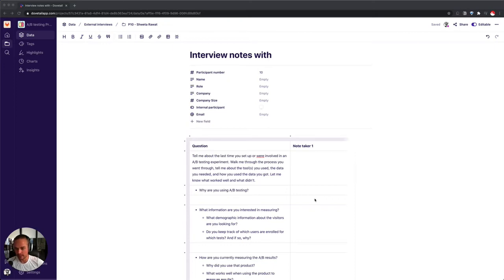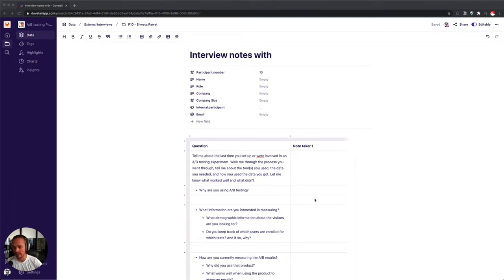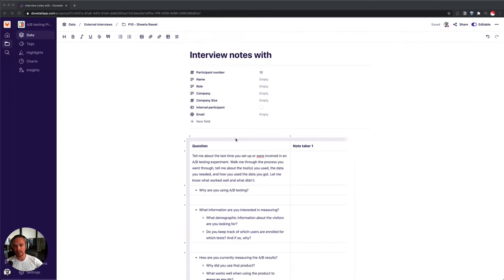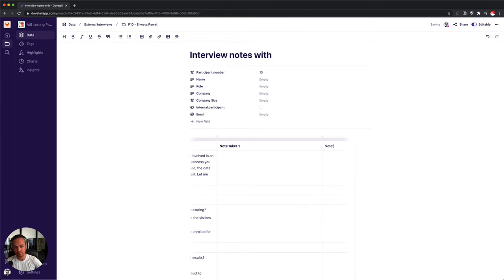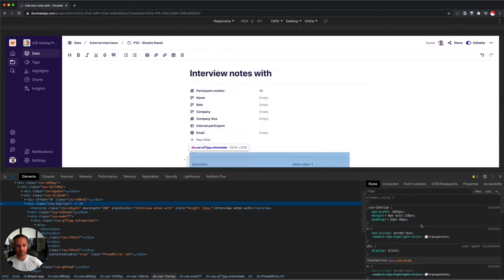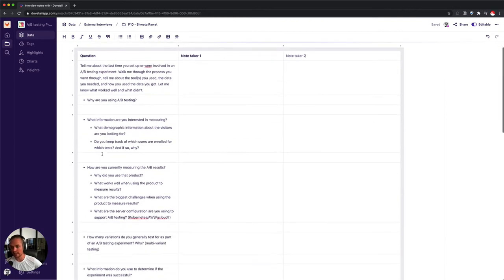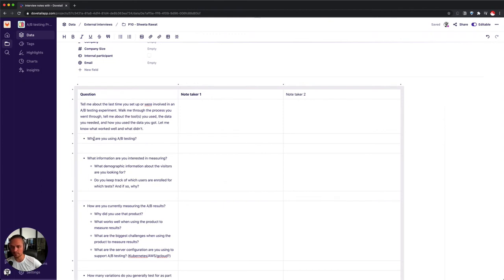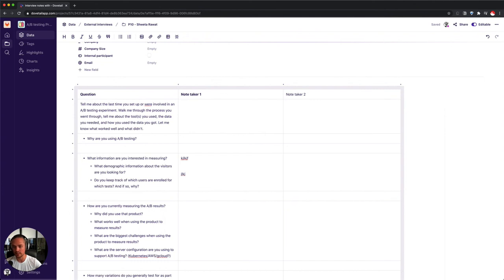How to take structured notes with multiple note takers in Dovetail using tables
Details how you can take notes in Dovetail similar as you would in a google spreadsheet.